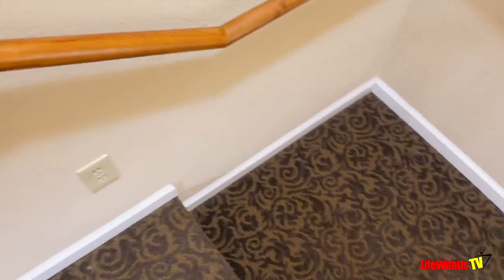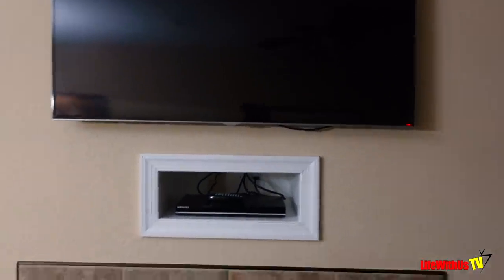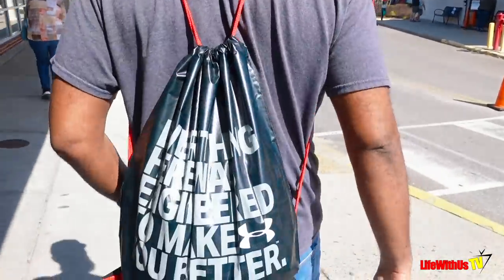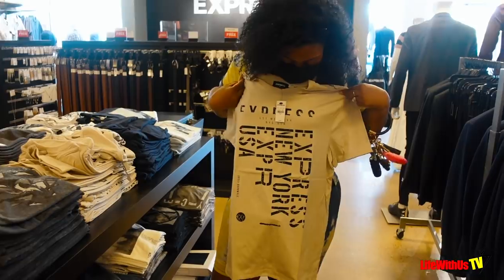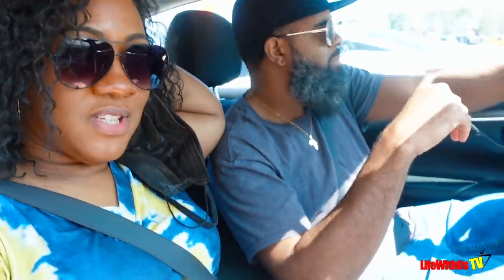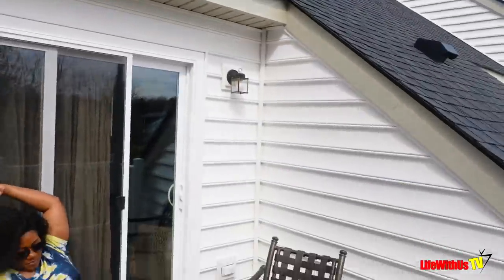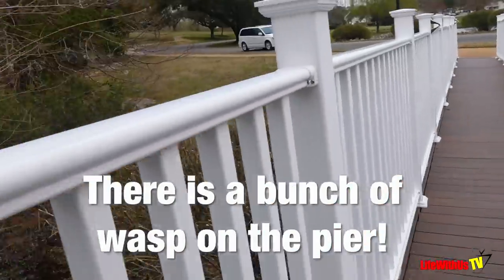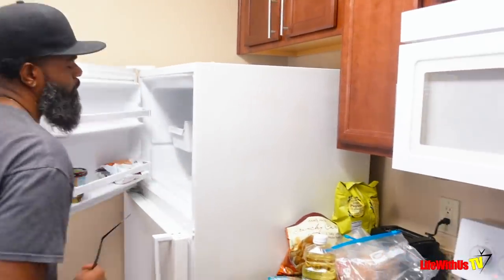Fun Weekend Baecation + Historic Powhatan Resort+ Williamsburg outlets Shopping!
Are you new to our channel? Binge watch and catch up on our vlogs